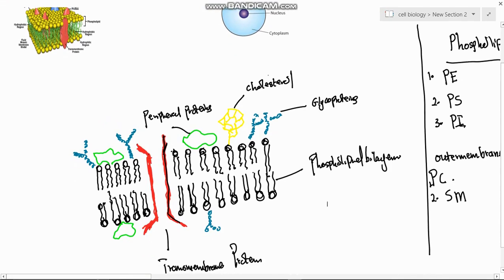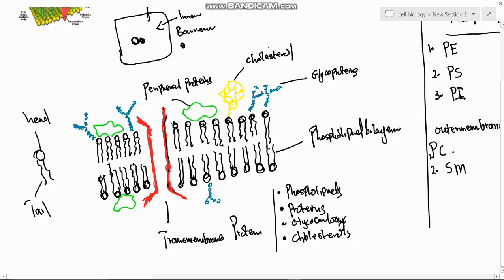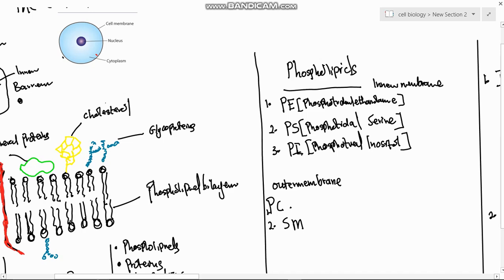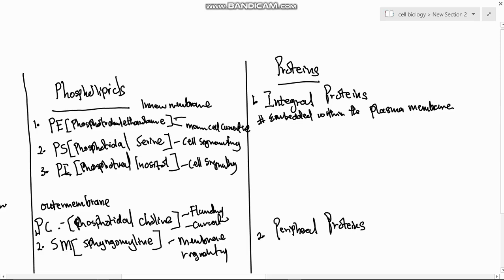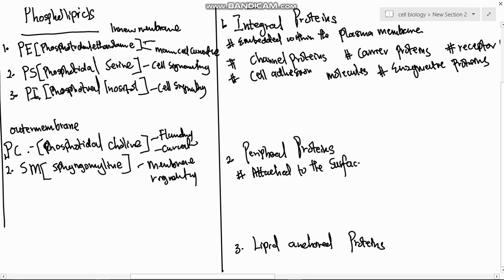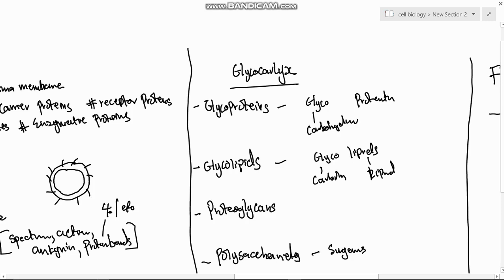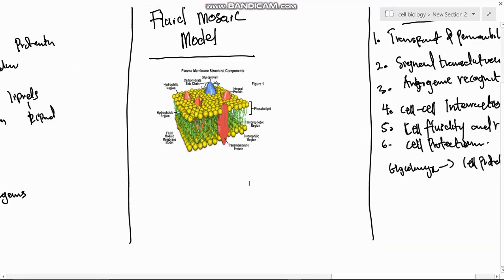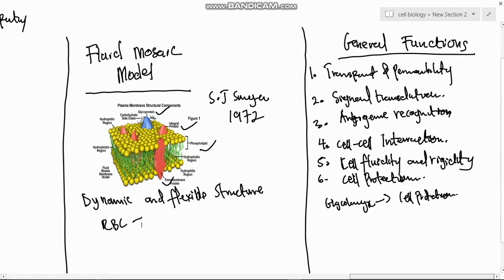Structure and Function of the Plasma Memebrane